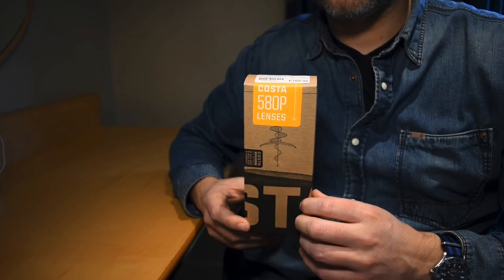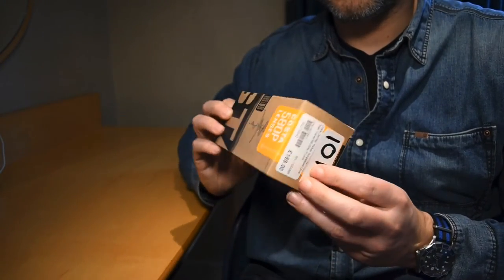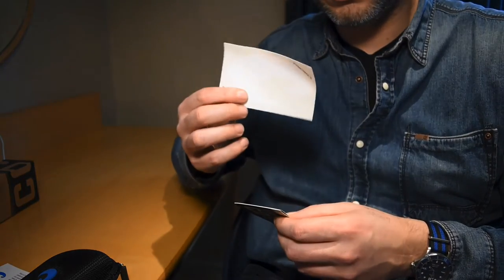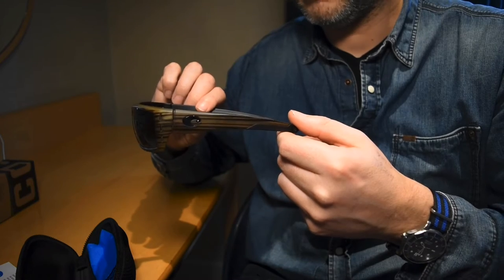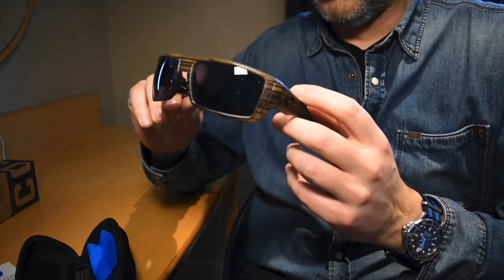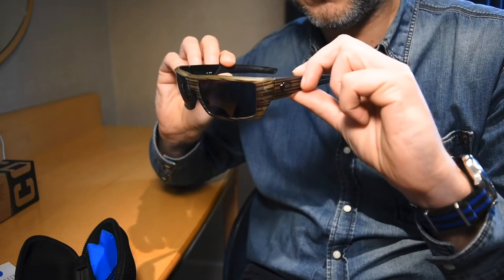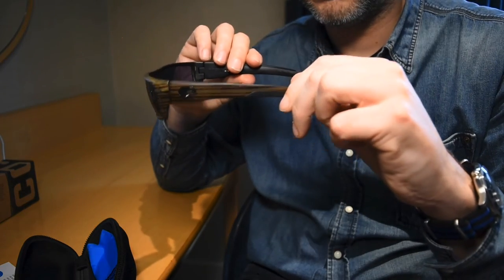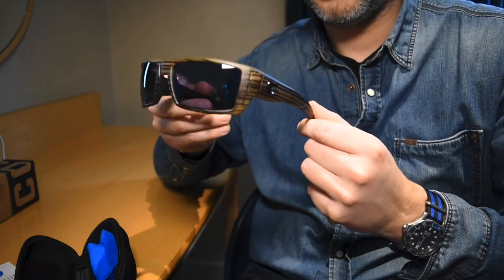Costa Del Mar Rafael Sunglasses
A quick look at my new shades.